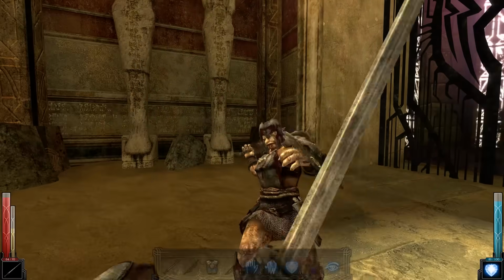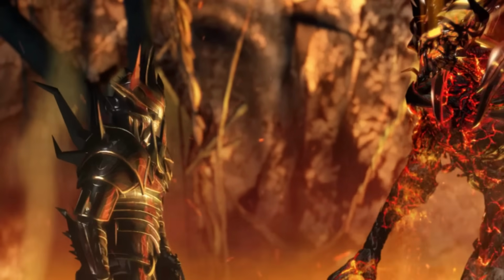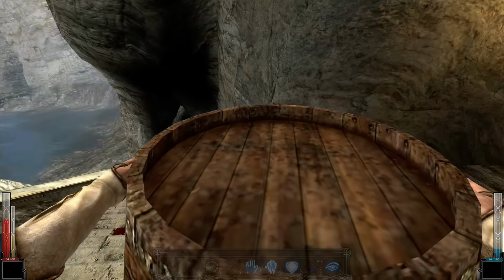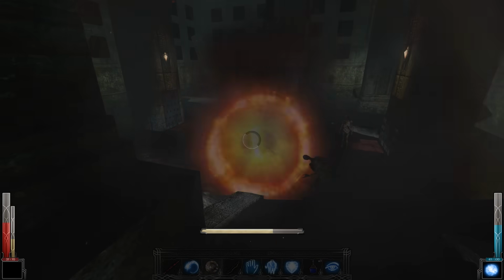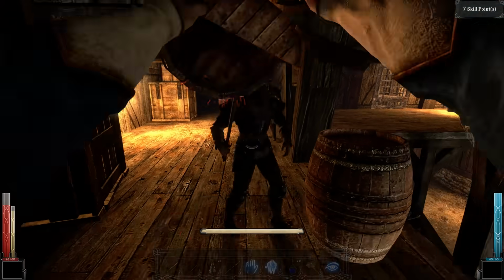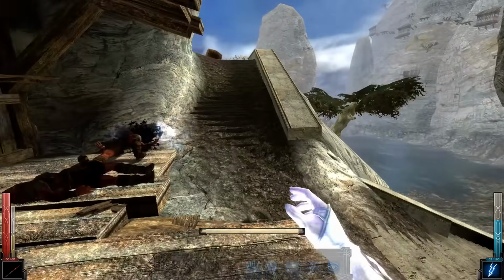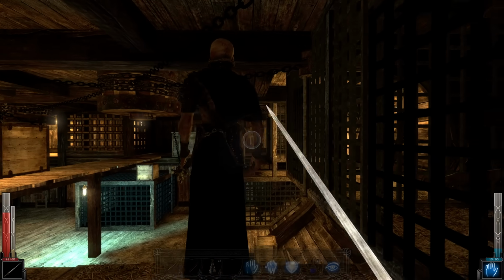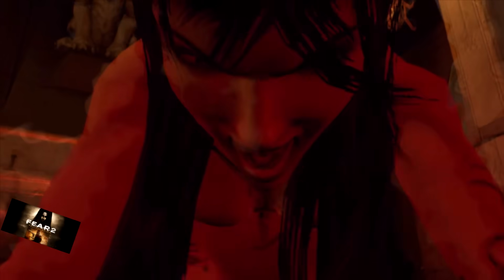Dark Messiah of Might and Magic Review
The Dark Messiah of Might and Magic review looks at a roleplaying FPS game that revolves around dangerous sword fighting and the creative use of your shoe.

00:00 - Intro
00:48 - Game Premise
1:32 - Visuals
2:28 - Barfight Combat
3:57 - Story
4:47 - Gameplay Mechanics
6:30 - Bad Example Here, I got friendly fired. This happens with ghouls constantly though.
6:43 - Gameplay Mechanics
11:40 - Story (SPOILERS)
13:56 - Multiplayer
14:11 - Conclusions